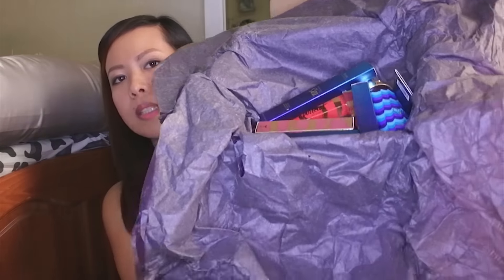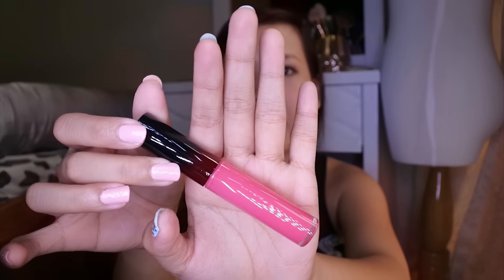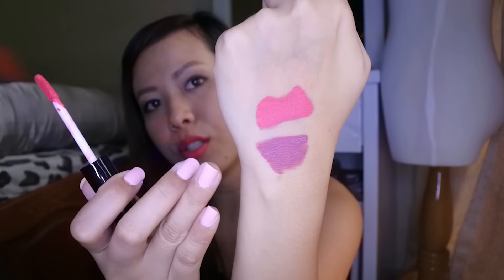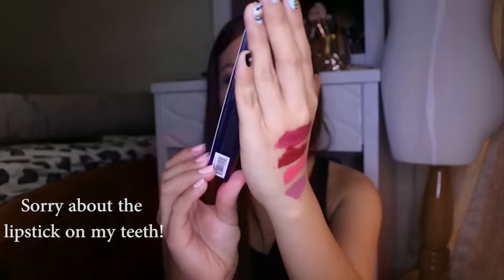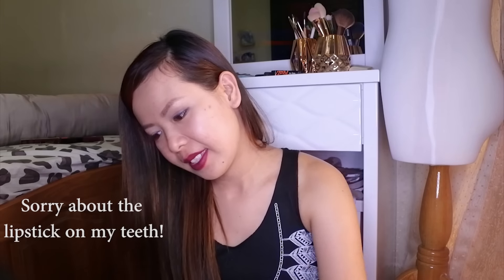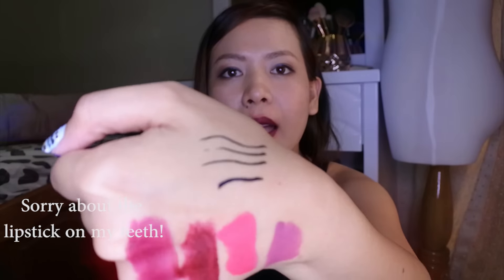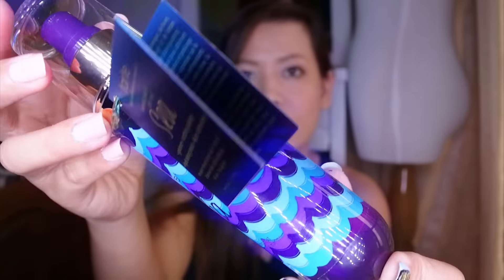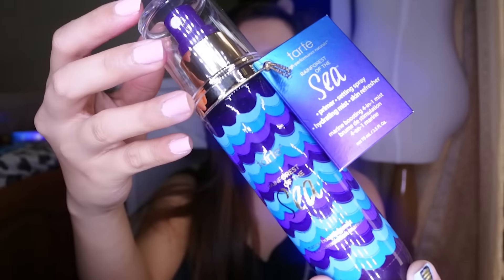TARTE COSMETICS MINI HAUL | The Glam Owl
Hi everyone, I am so happy you came across my channel! Just sharing with you the products that I got from Tarte, they had 30% off on everything last April so I ended up getting some of the products that I have been wanting to try from Tarte. And surprisingly, they ship to Asia now! They had the same promotion last year but in the end I wasn't able to buy anything as they weren't shipping to Asia before but now they do so I am super happy! :D

FAQs
What's my real nick name?
Call me Car, please :)

I'm from Philippines but I am currently working/staying in Singapore in hopes of making my tough life better BWAHAHAHAH!

What camera I film on?

Apologies in advance if you happen to come across a lot of product shoots/photos, I used to sell stuff online and the above links were the same platforms I used before.

Thank you very much for taking your precious time to watch my videos! I am begging you LMAO!